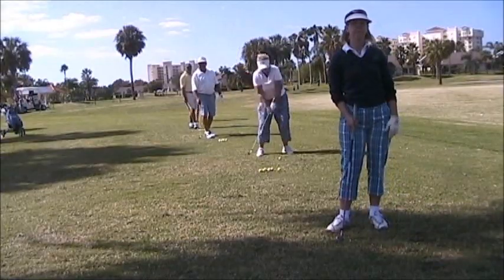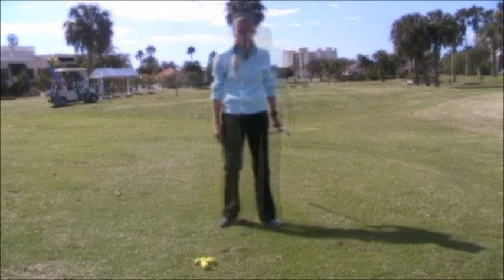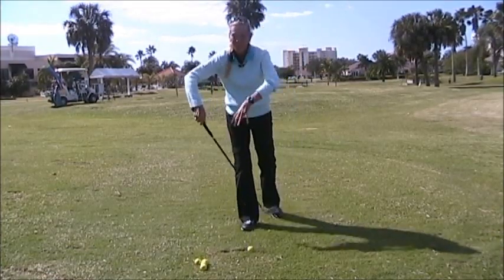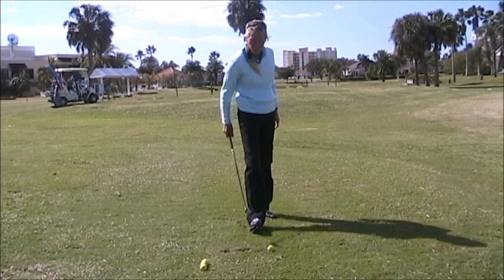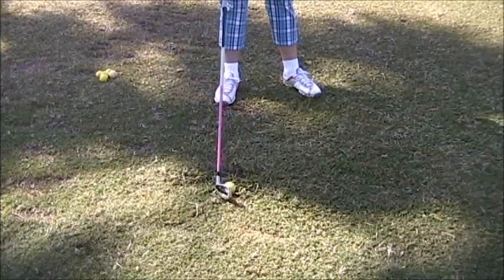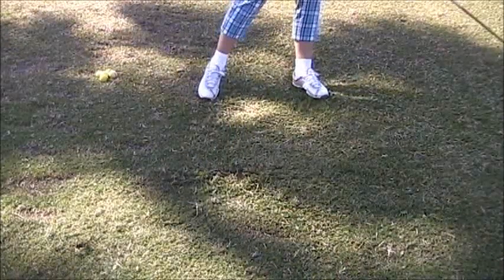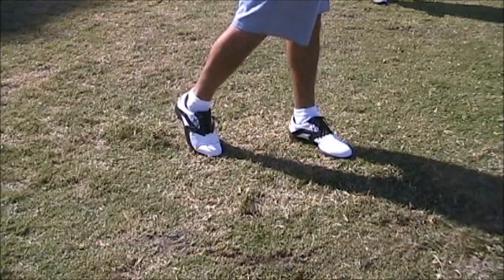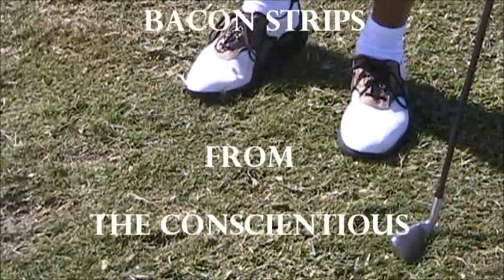Preserving your practice tee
save some grass for the next golfer